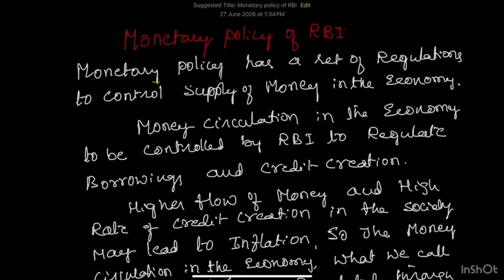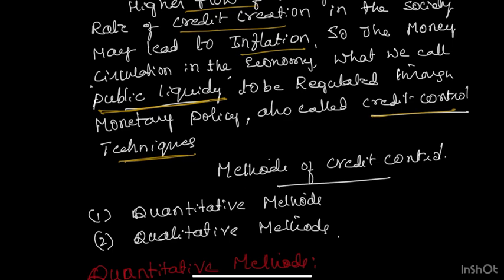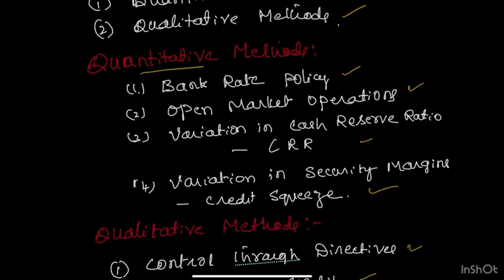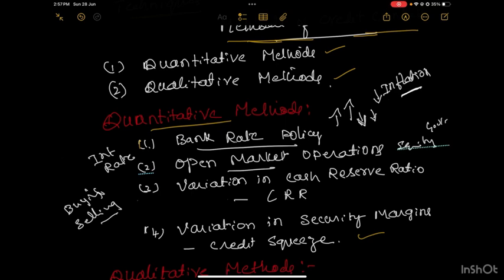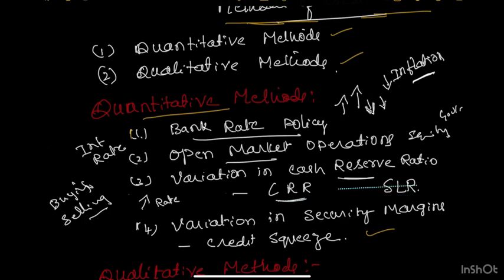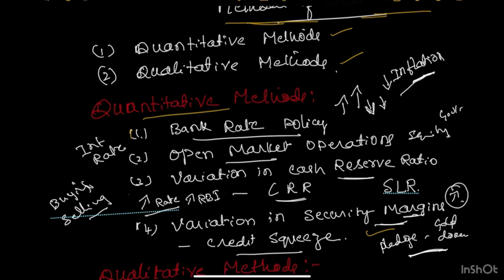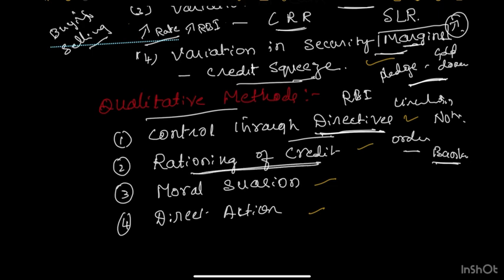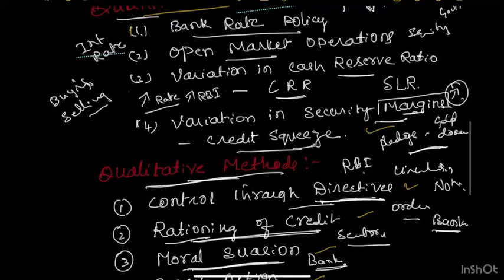Monetary policy of RBI, credit control measures, quantitative measures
Monetary policy of RBI, credit control measures,
quantitative credit control measures
qualitative measures
# Financial stability
# inflation control
BCOM BBA syllabus